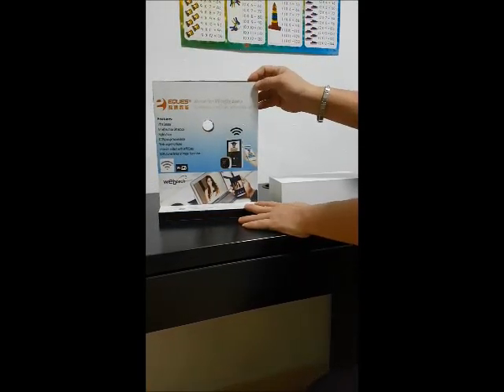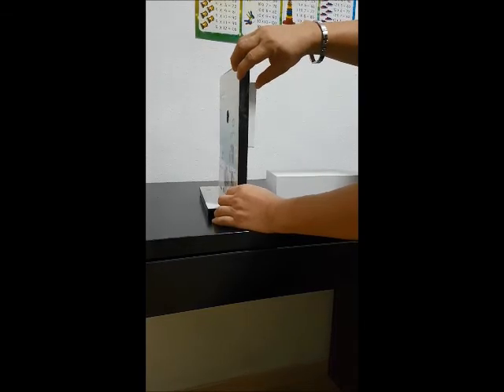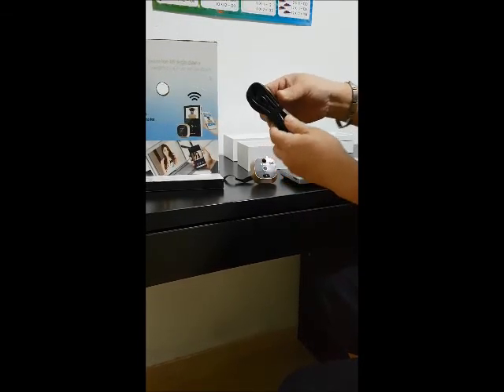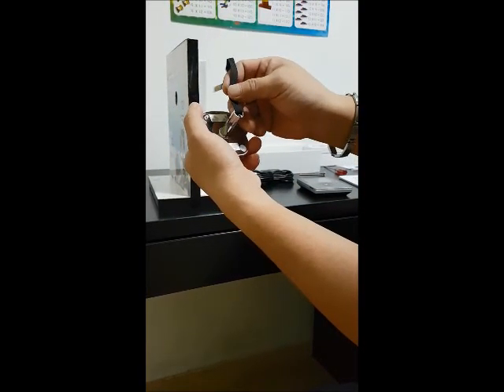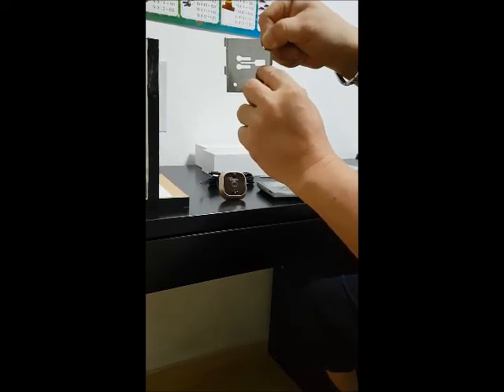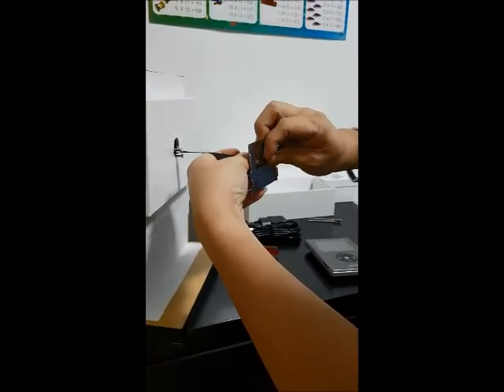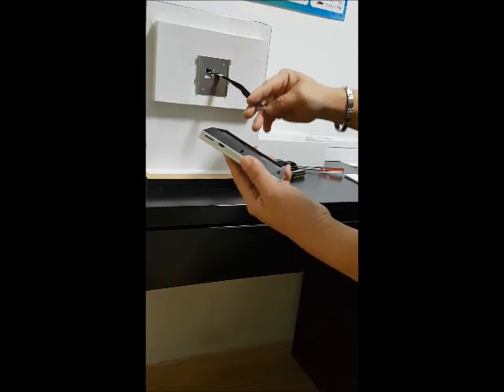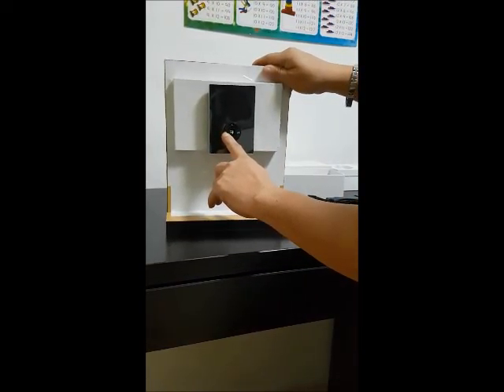How to install Eques Ding Dong Mini A19 & R21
Demonstration guide to install Eques Ding Dong Mini Peephole Door Viewer A19 and R21.